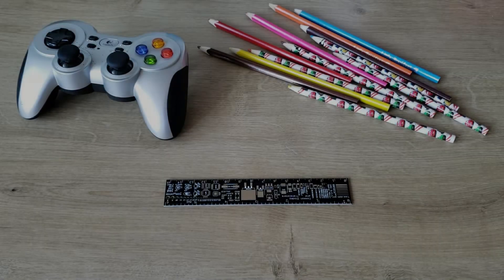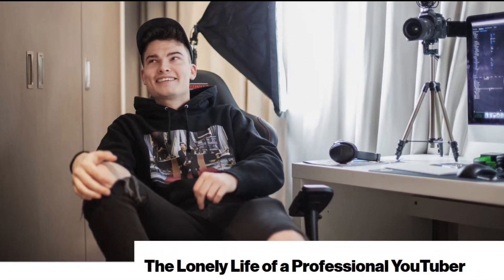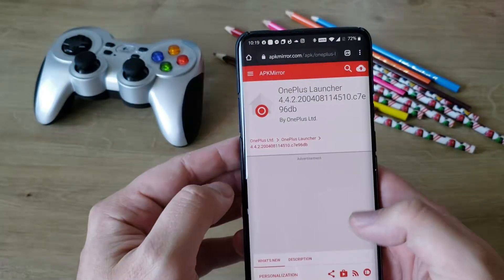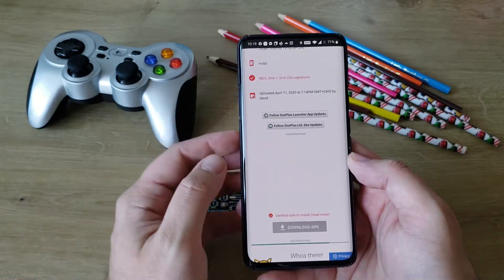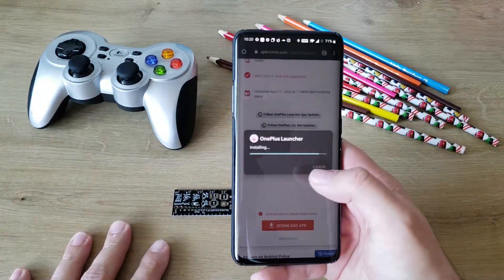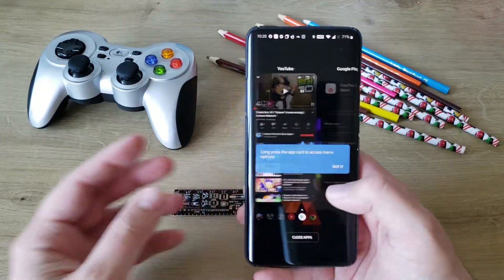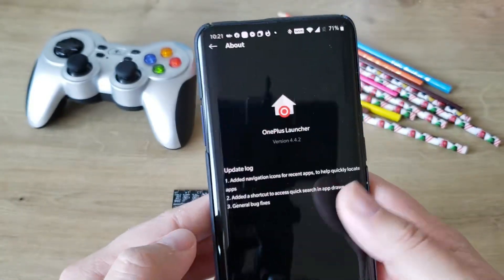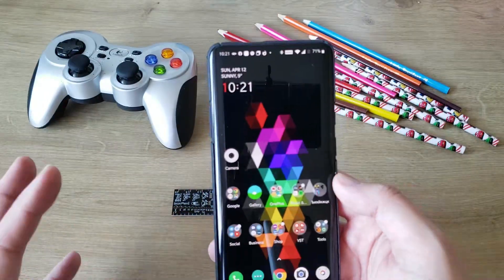OnePlus Launcher 4.4.2 Update with added navigation icons for recent apps!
OnePlus Launcher 4.4.2 for all OnePlus 7 and 7 Pro and all recent OnePlus recent devices like 6, 6T and of course the latest 7T ad 7T Pro.

Changelog:
- Added navigation icons for recent apps to help quickly locate apps
- Added a shortcut to access quick search in app drawer